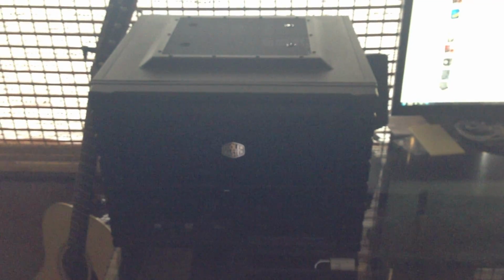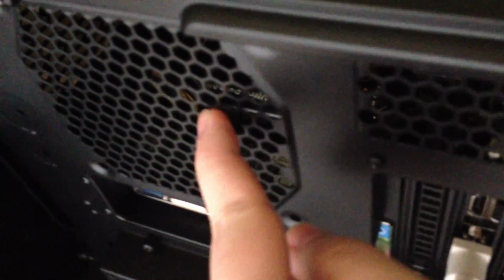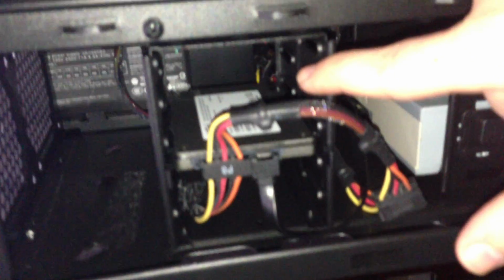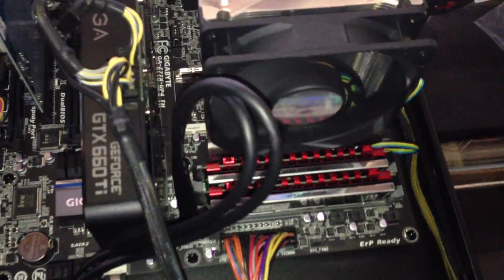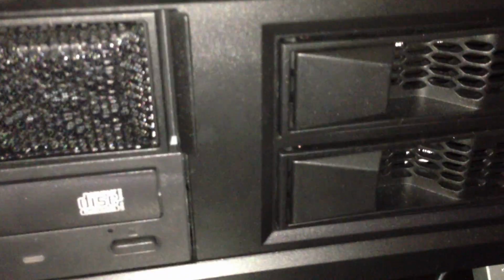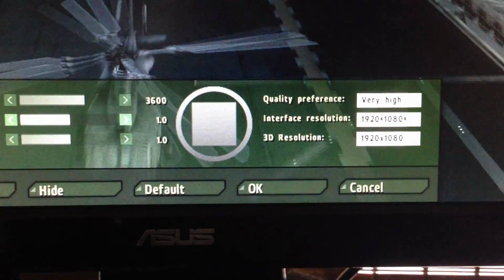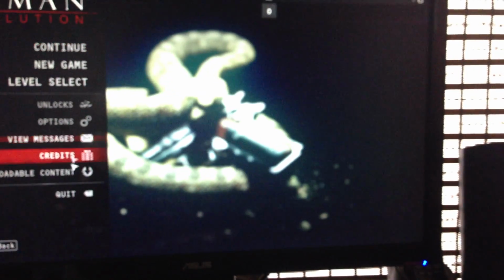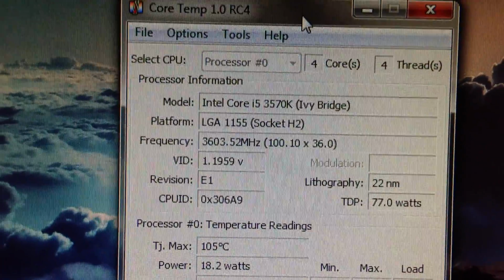My Gaming PC 2012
CoolerMaster XB Case
Gigabyte GA-Z77X-UP4-TH)
Intel i5 3570K Ivy Bridge Quad Core 3.4Ghz Unlocked
CoolerMaster Hyper 212 Plus CPU Cooler
2x Noctua NF-P12 120mm Case Fans
Nvidia GeForce GTX 660 Ti SUPERCLOCKED 3GB
16GB 1600Mhz RAM
SeaSonic 750W X750 Gold  PSU
Crucial M4 256GB SSD
2x 1TB 7200TPM HDDs
Razer Black Widow Ultimate mechanical keyswitch keyboard
Razer Imperator gaming mouse